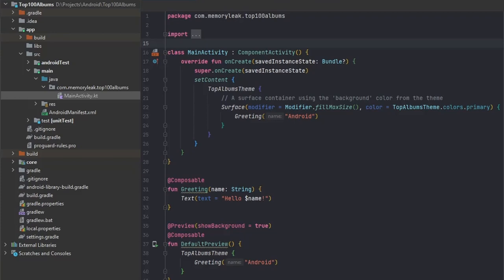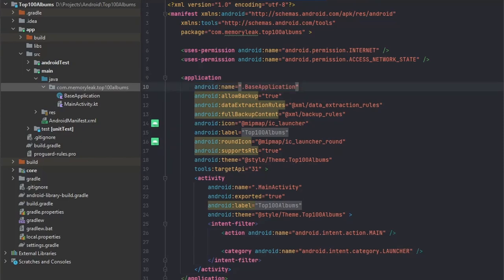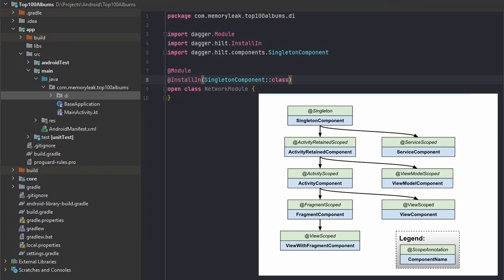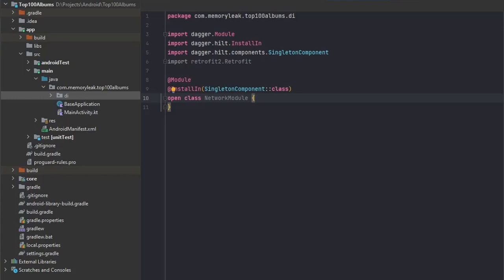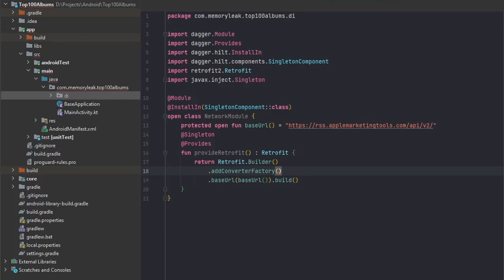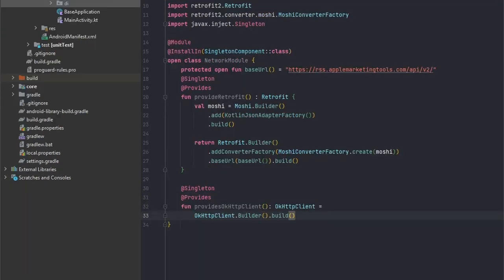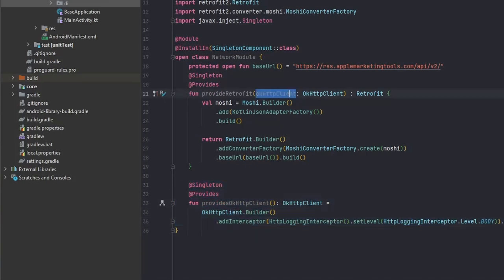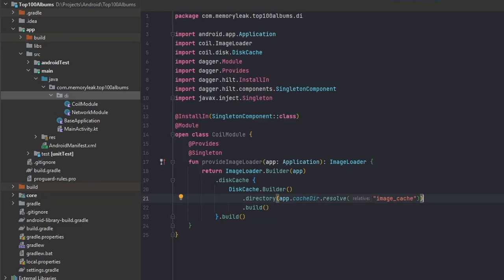Working with Dependency Injection Hilt - Build an App #3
We will be creating an application displaying top 100 albums with the Apple API.
It will be a multi module application with MVVM architecture and libraries like Jetpack Compose, Jetpack Navigation, Hilt, Realm, Retrofit and more.